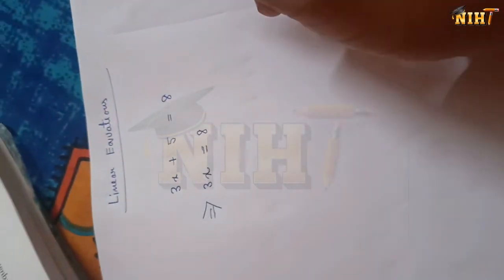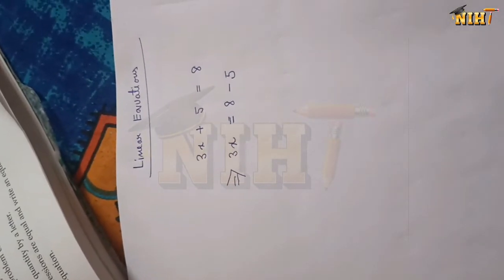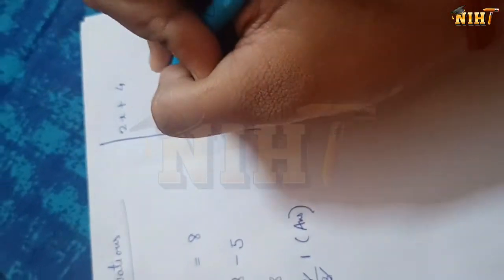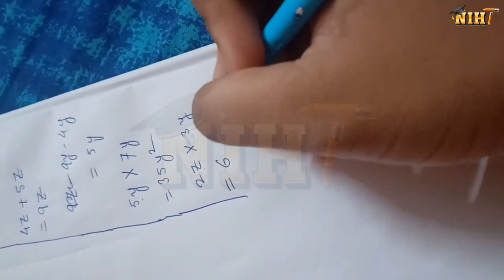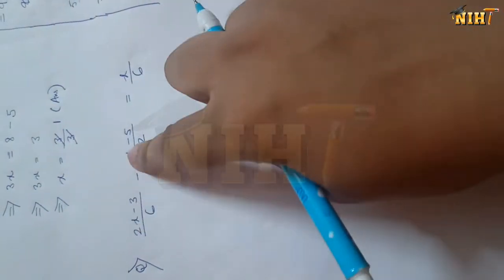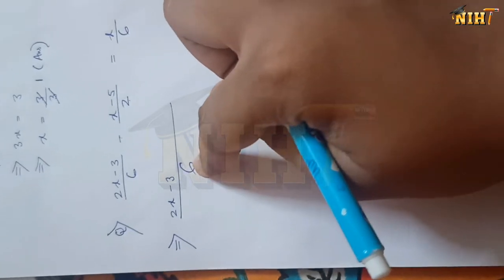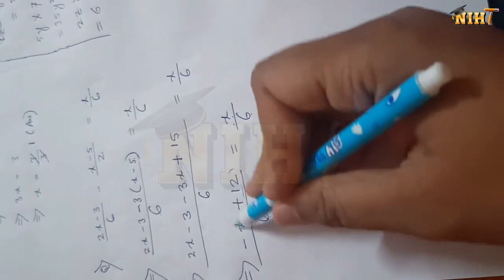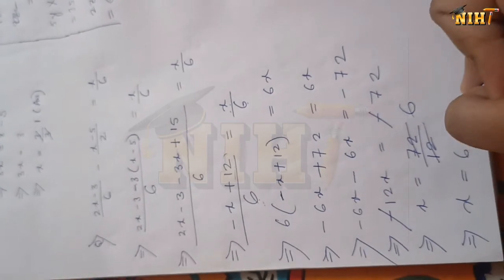Class: 7: Math: Linear Equations: Demo Class by ABHINANDAN DEY T5005 - NIHT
We at the National Institute of Home Tutors have consecutively awarded the Best Home Tutor Consultancy for the past 3 Years. Call @ 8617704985

specialize in providing Tutors as per the Student.

You can connect us to a Demo Class Metro Institute Home Tutor Private Tutor is the Leading Home Tutor Consultancy in Eastern India

nihthometutor
nihthometutor